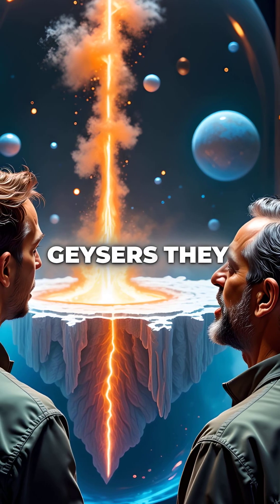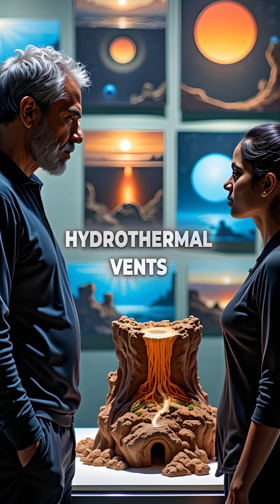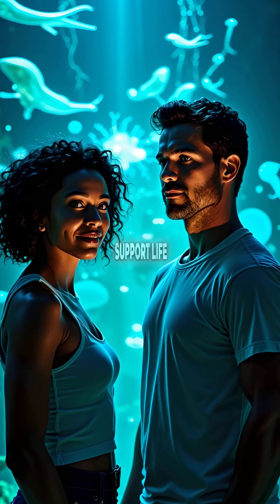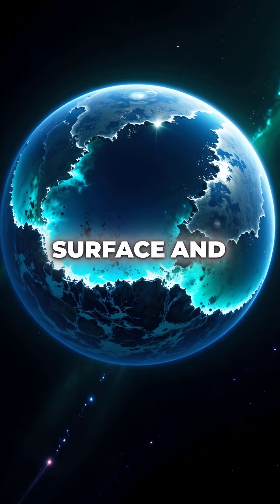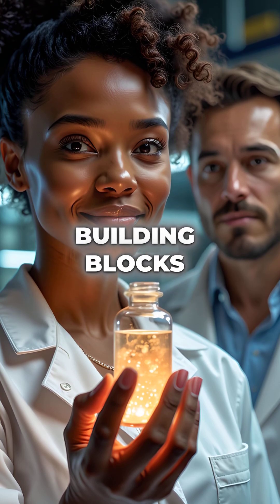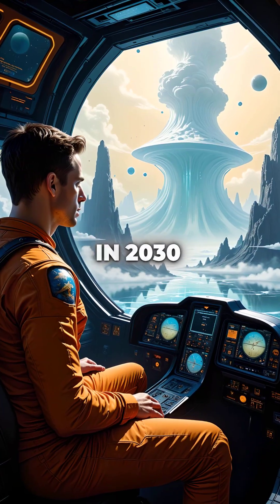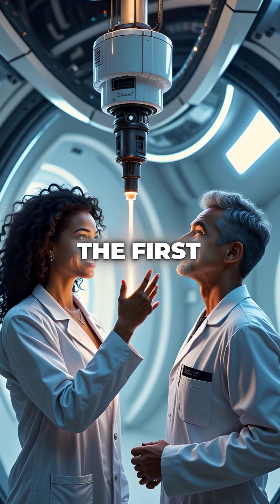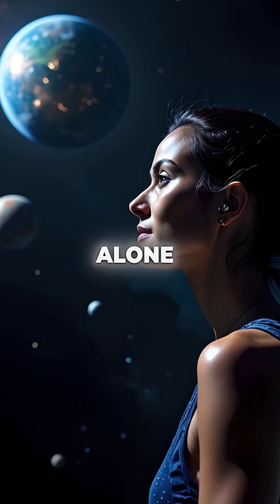Europa's Ice Geysers Could Hide ALIEN LIFE - NASA's 2030 Mission Will Find Out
Europa might have aliens under the ice 👽